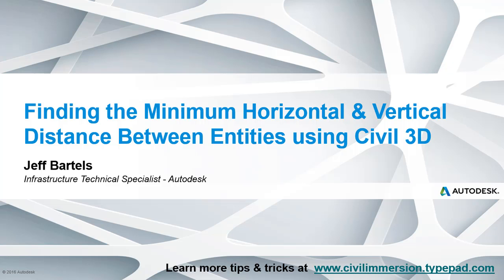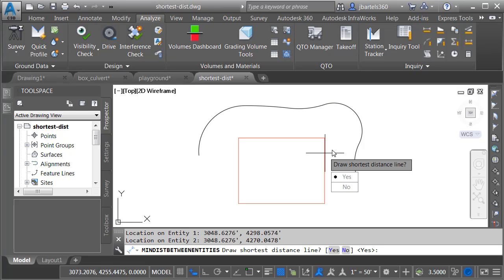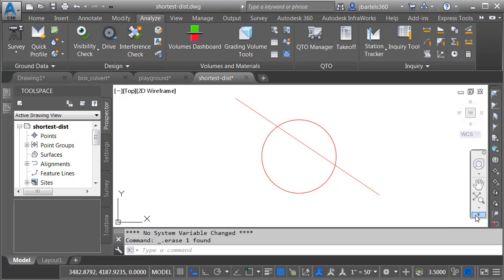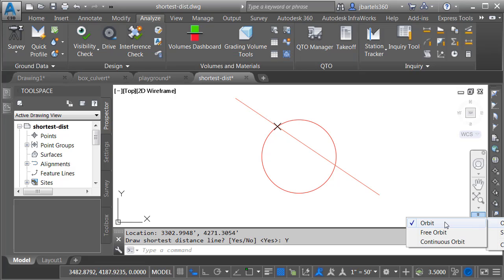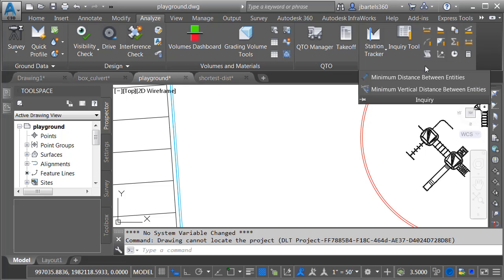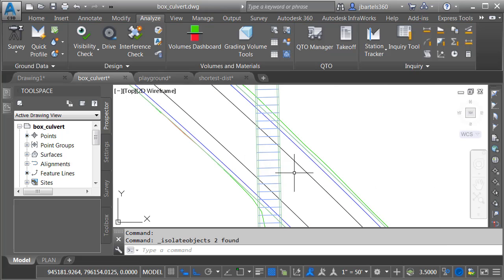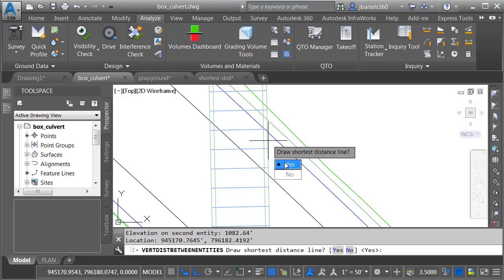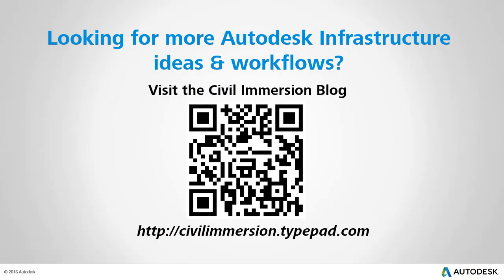Finding the Minimum Horizontal & Vertical Distance Between Entities using Civil 3D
Since Civil 3D represents a three dimensional design environment, the entities in a civil model can exist at multiple (or varying) elevations.  Fortunately, Civil 3D makes it easy to take the orthogonal measurements necessary to validate a design.  Today we will explore some workflows using the “Minimum Distance Between Entities”, and the “Minimum Vertical Distance Between Entities” commands.